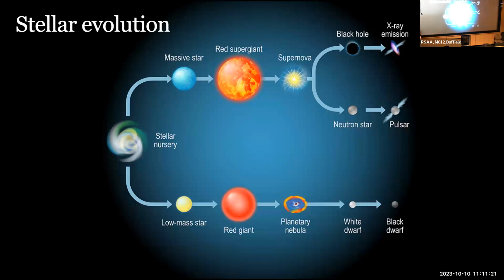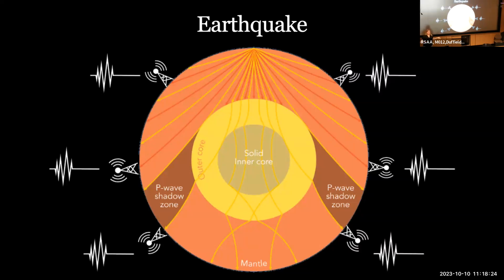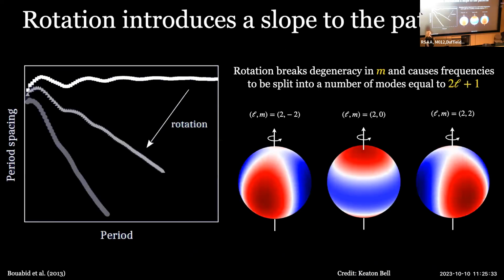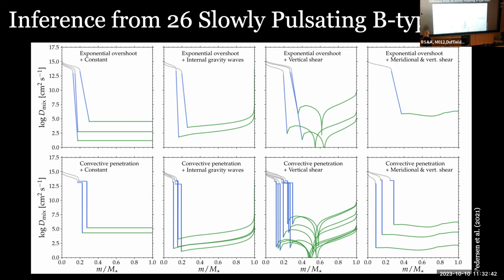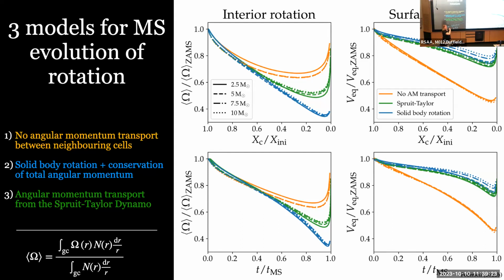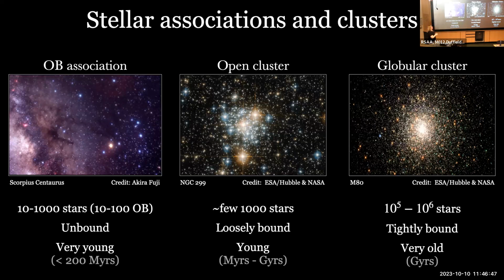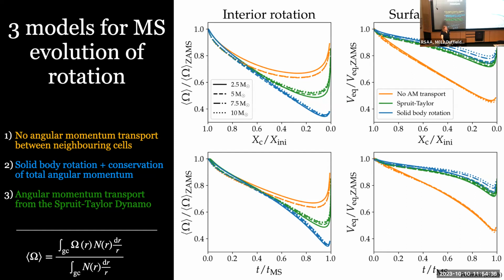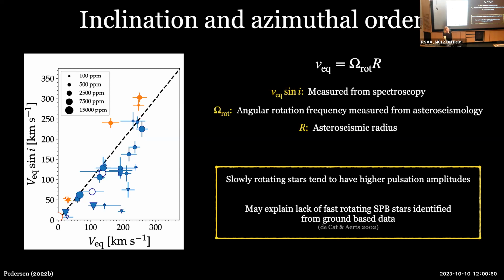Symposium Series: Dr. May Gade Pedersen -- Asteroseismology of Massive Stars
Dr. May Gade Pedersen from the University of Sydney presents on her research of stellar interiors of SPB stars using asteroseiesmology.

The ASA ECR Chapter Symposium Series is a merit-based selection of research excellence in Australian early career researchers. Dr. May Gade Pedersen was chosen by the Australian National University to visit and give a presentation about her research.